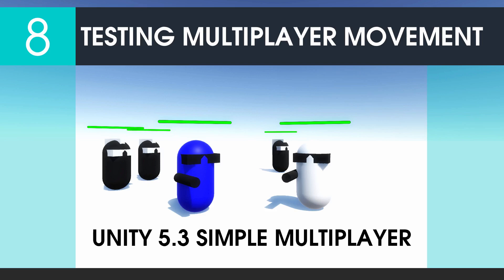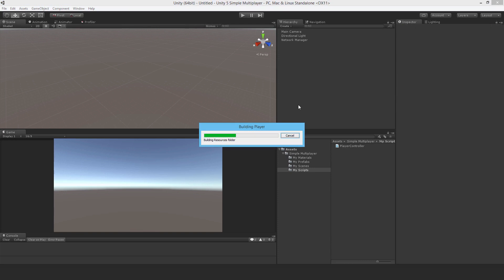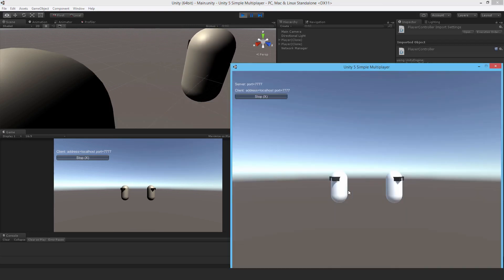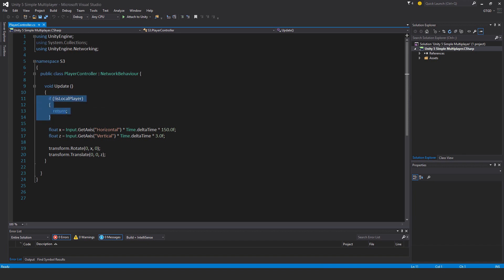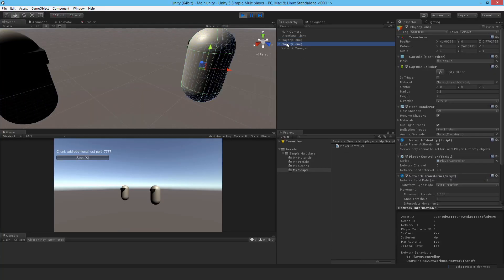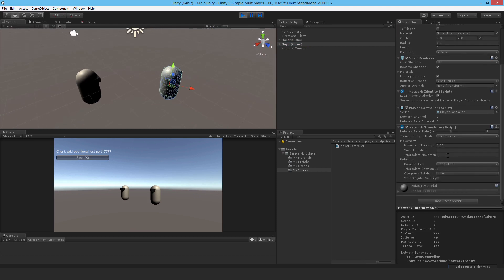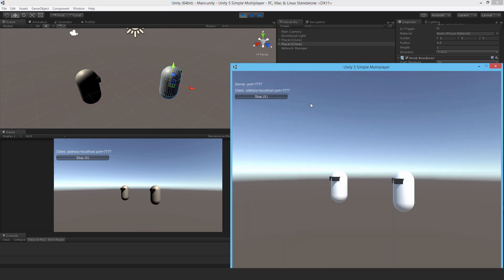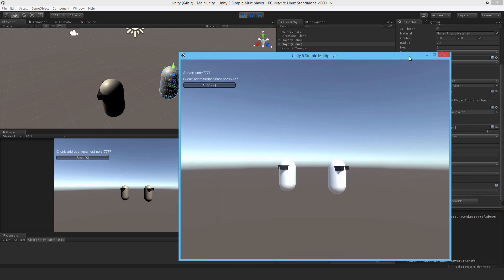8 Testing Multiplayer Movement - Unity 5.3 Simple Multiplayer Game